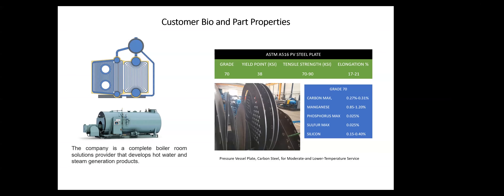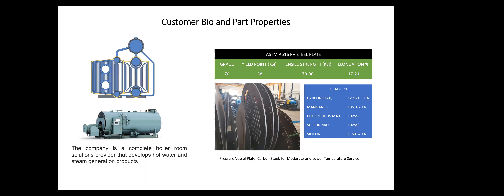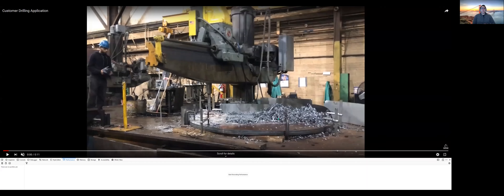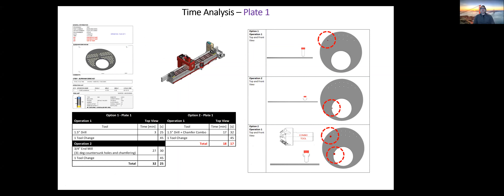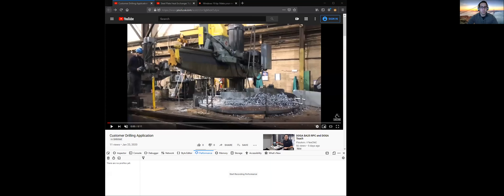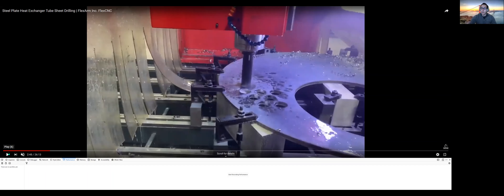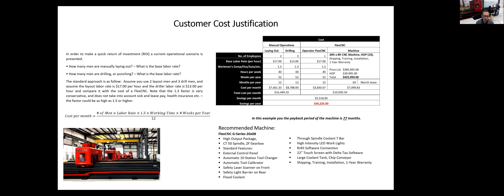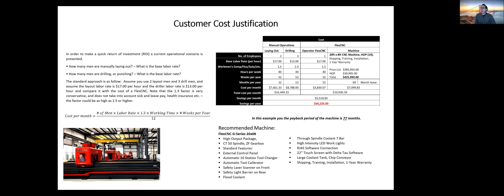FlexCNC Part Analysis & ROI